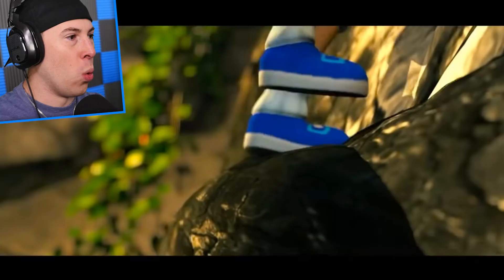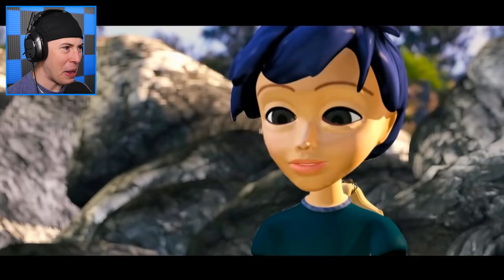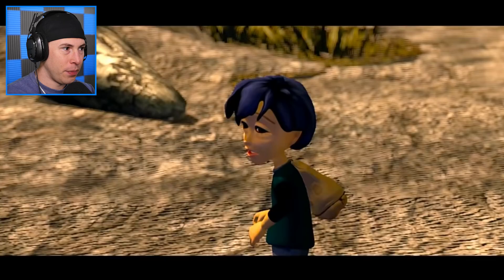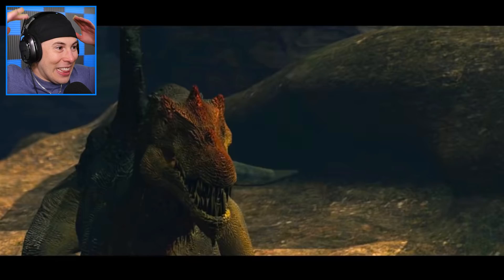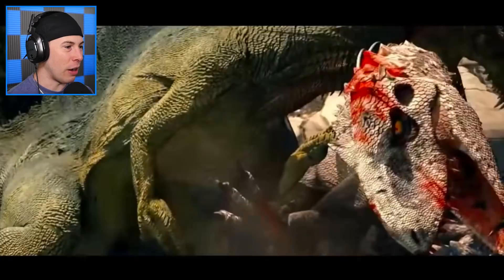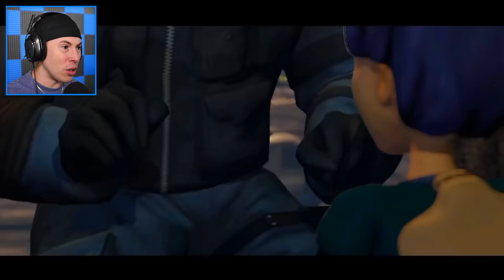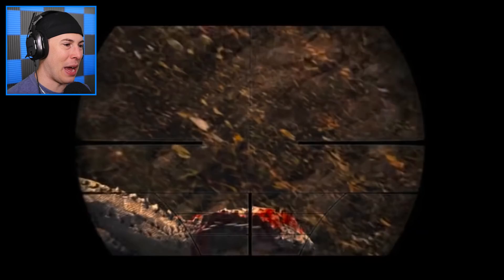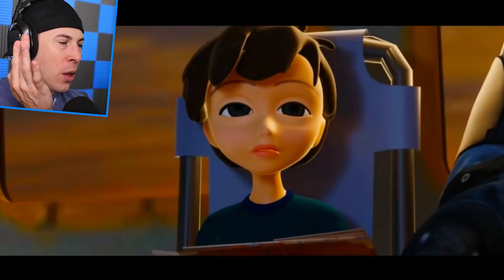I Found the WORLD'S BEST Dinosaur Animation Ever! (Spinosaurus Vs Indominus Rex)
I Found the Most INSANE Dinosaur Animation Ever! (Spinosaurus Vs Indominus Rex)